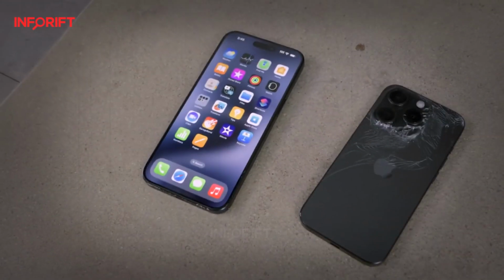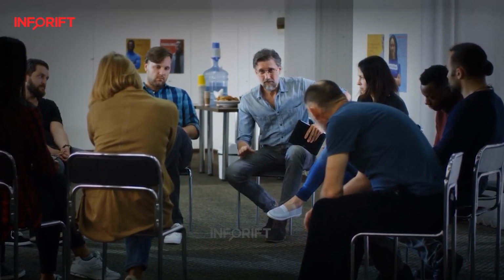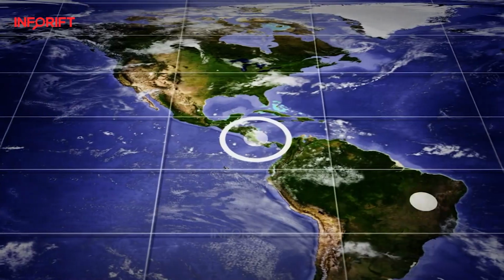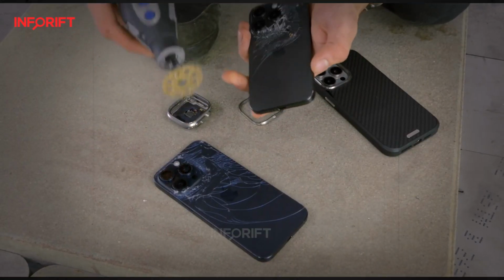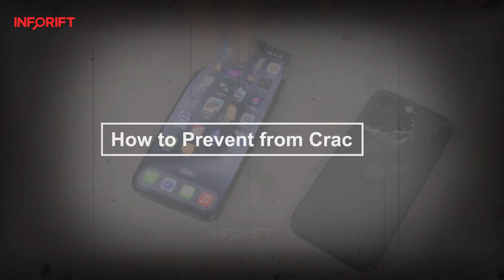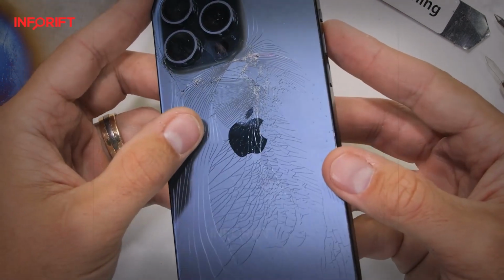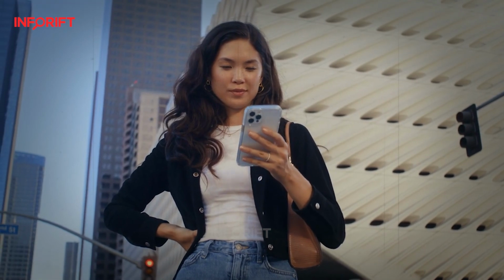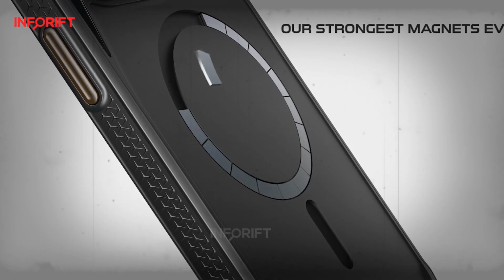What You Need to Know about iPhone 15 Pro Max | Durability Issue?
Today, I'm going to be talking about the iPhone 15 Pro Max Durability test in detail. This has been a hot topic in the tech community lately, so I wanted to take some time to break it down for you and explain everything you need to know. A Video by Inforift.

Video Credits:
jerryrigeverything
Apple
EverythingApplePro E A P